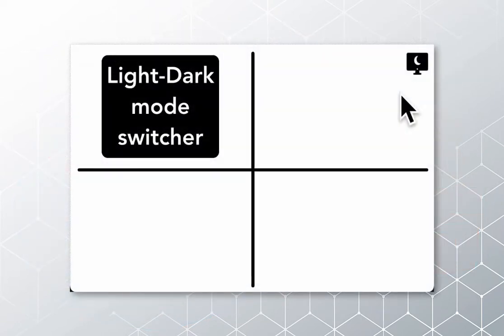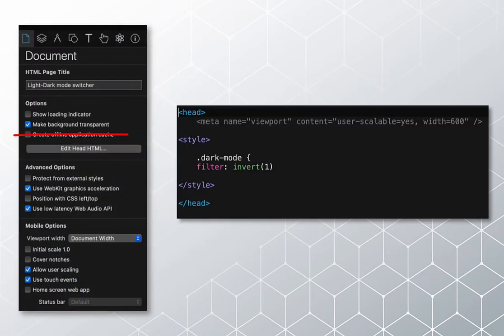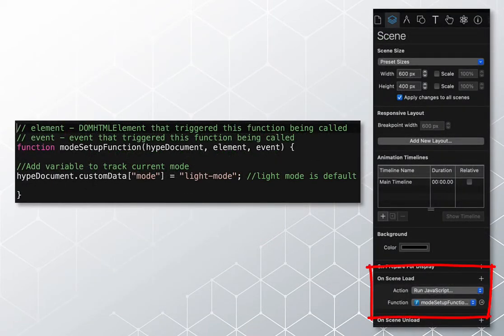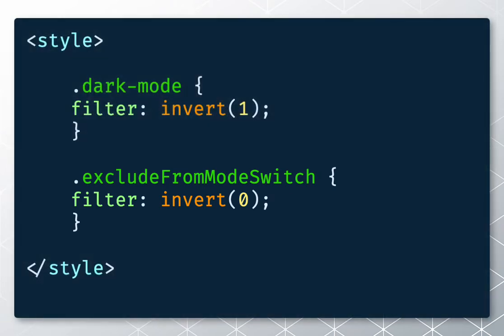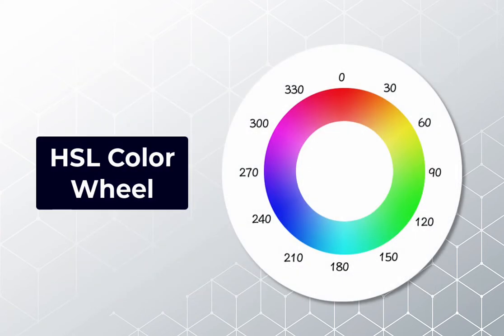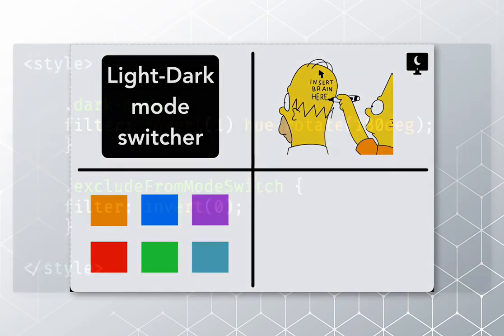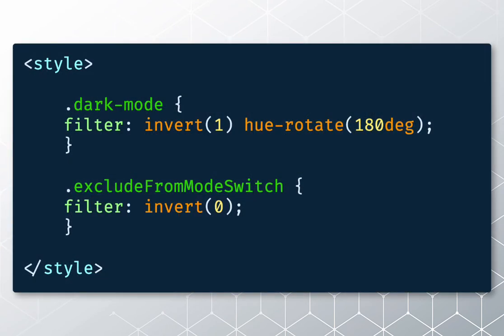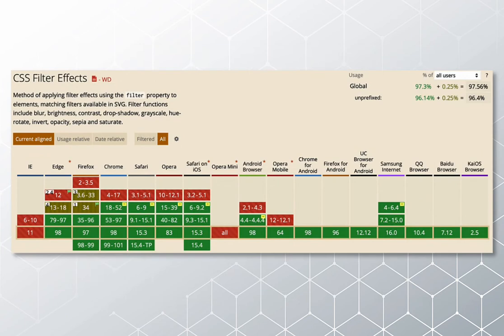How to create a simple light-dark mode in Hype Apps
A short instructional video illustrating how to implement a simple dark-mode in Hype apps.

Time codes:

00:00 - Intro
01:16 - CSS Filter - Invert
02:55 - Protect Images
04:02 - Color Adjustments
05:25 - Other element types
06:10 - Browser coverage
06:40 - Outro